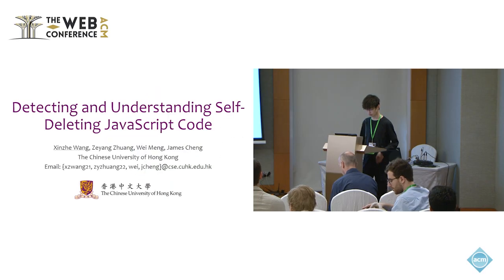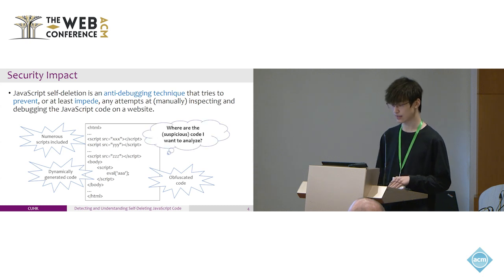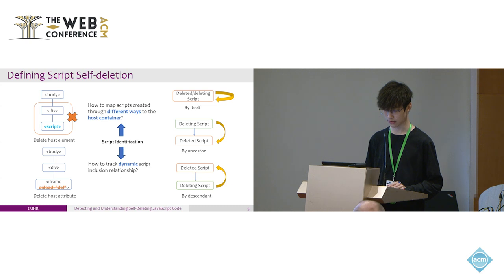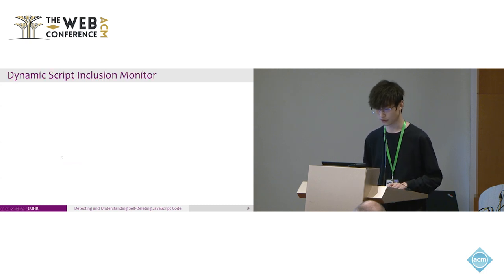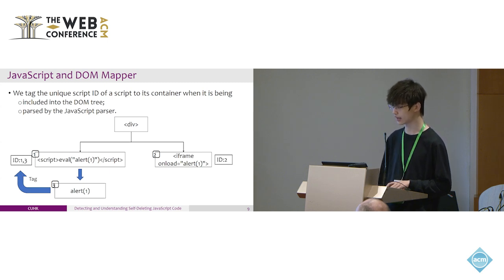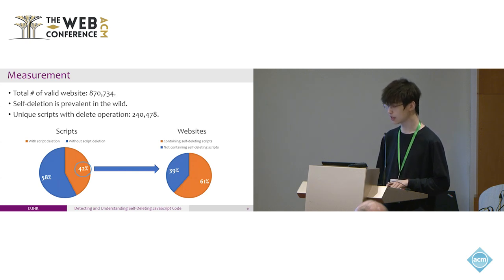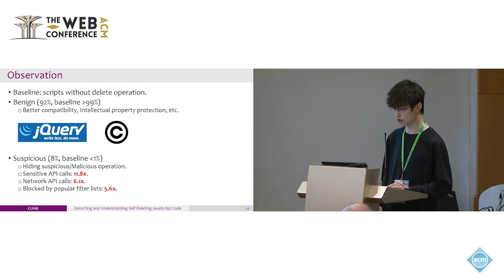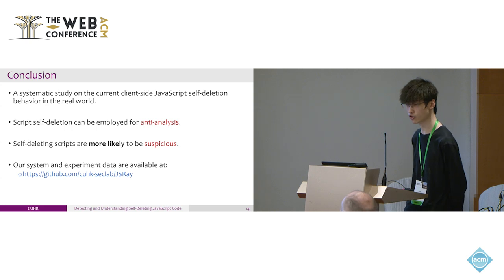Detecting and Understanding Self Deleting JavaScript Code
Xinzhe Wang, The Chinese University of Hong Kong, Hong Kong SAR, Hong Kong